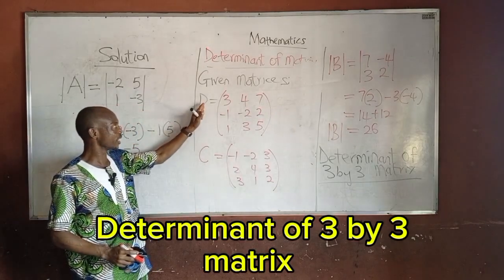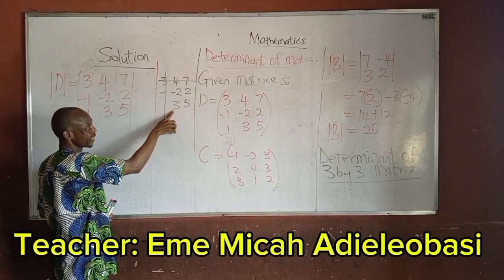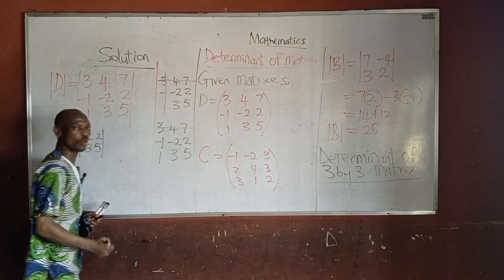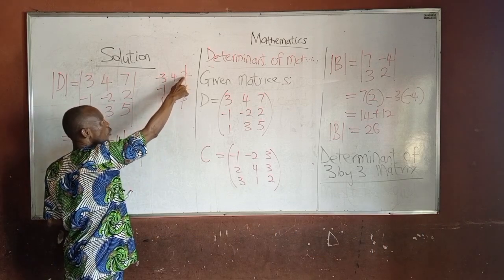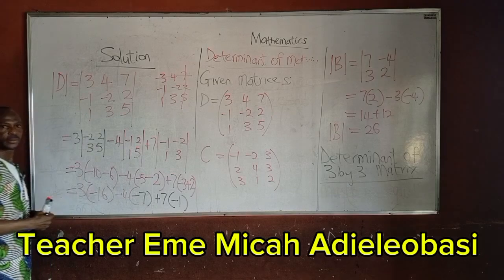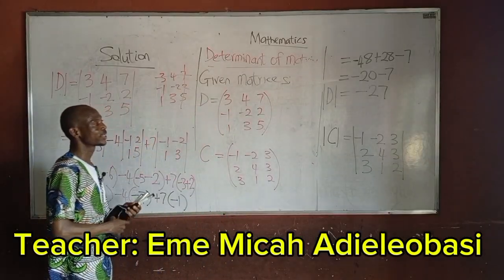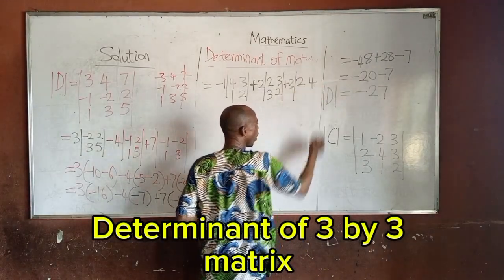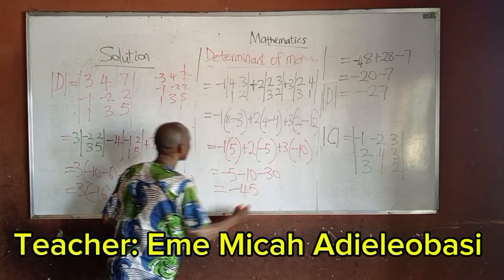3 by 3 determinant